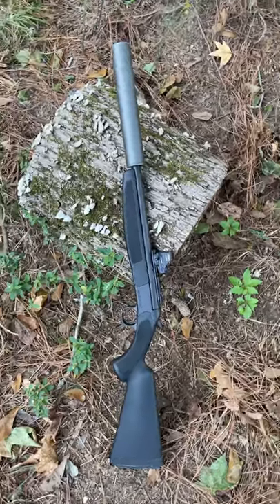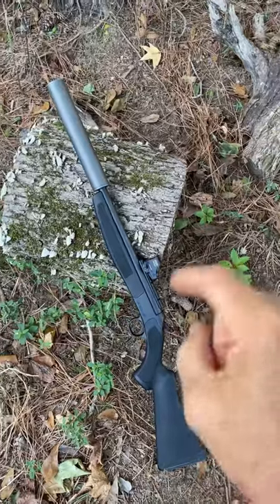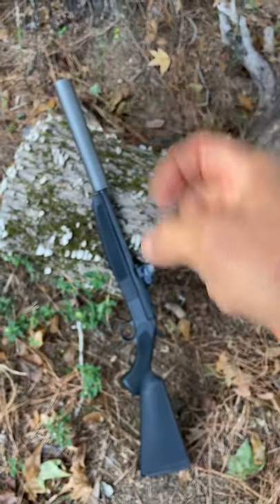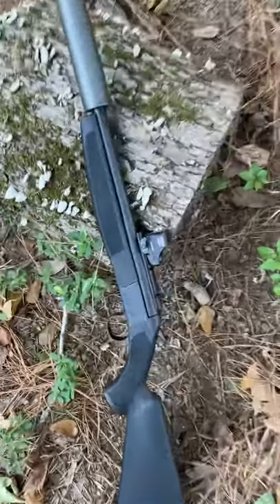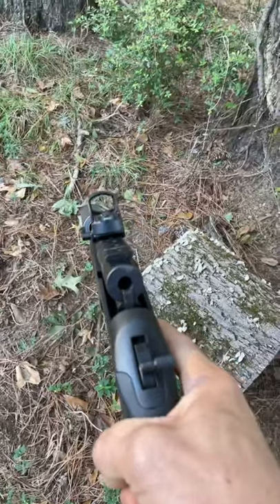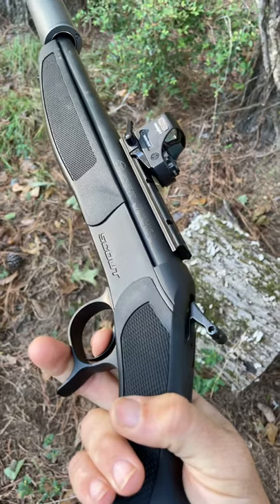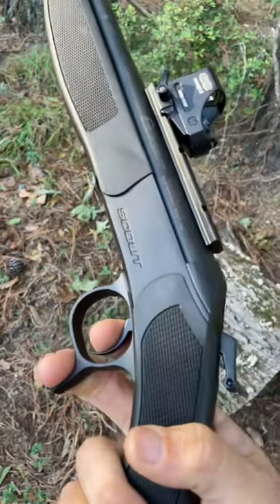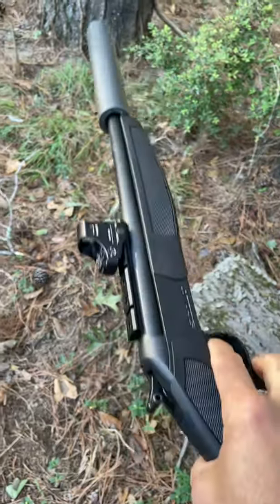Sneak Peak: CVA Scout 300BLK